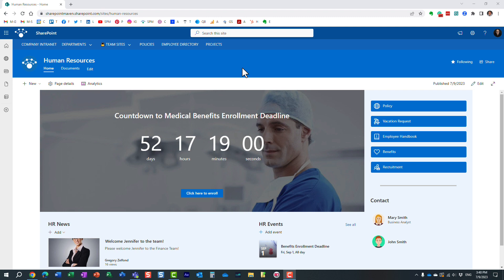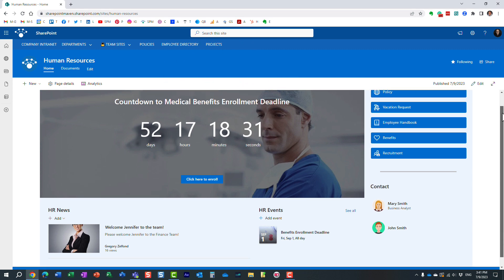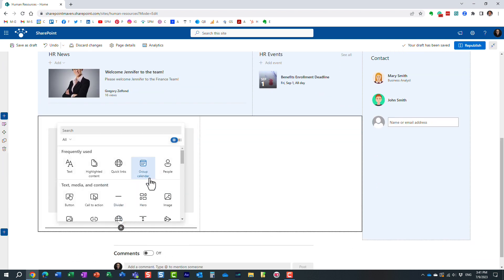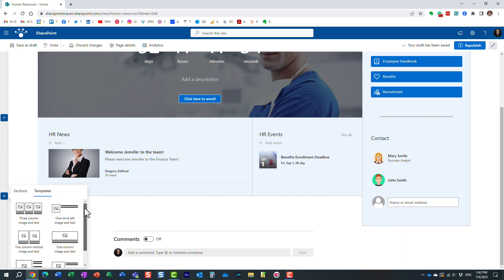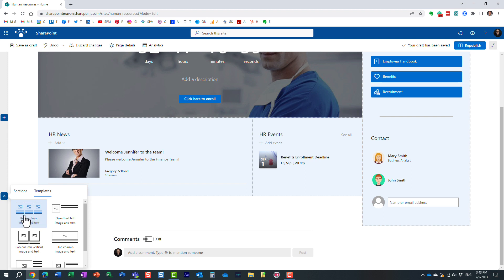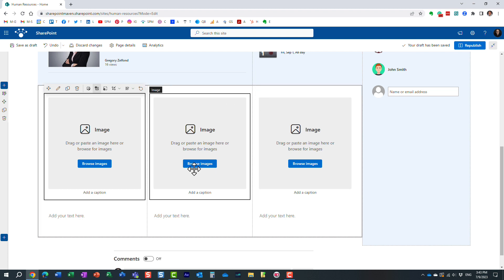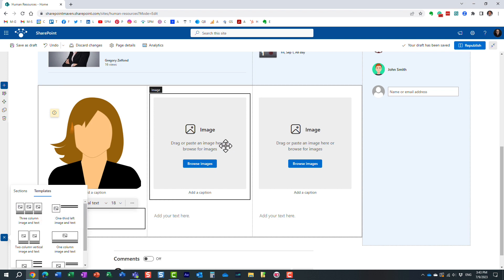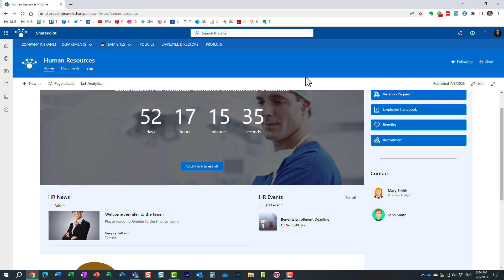SharePoint Page Section Templates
In this video, I explain a trick that will help you customize your SharePoint pages much faster by using Section Templates. Here is an article to check out as well